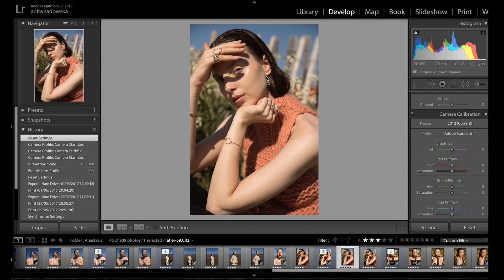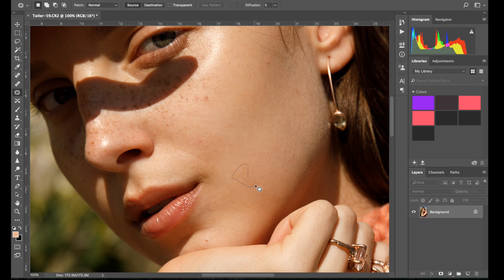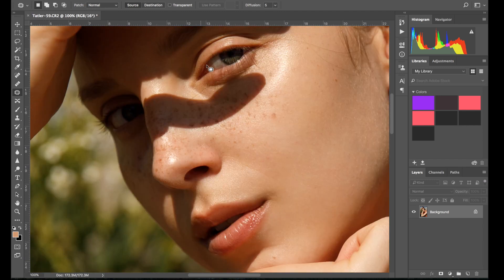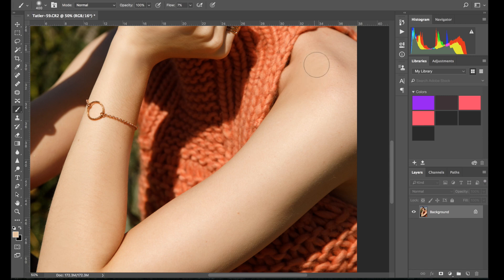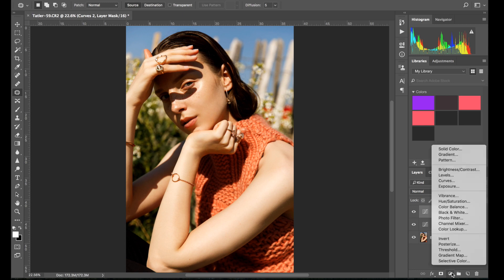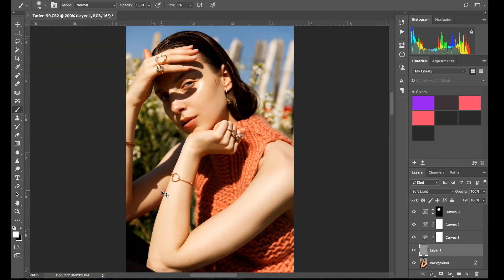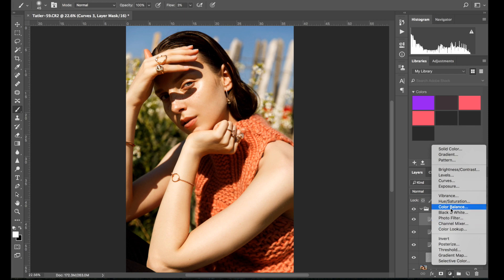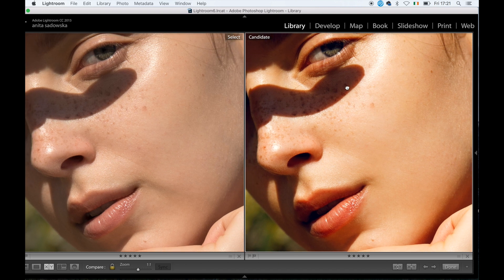How to Retouch Direct Sunlight Portraits in Photoshop CC and Lightroom